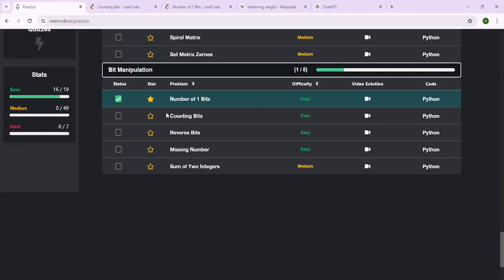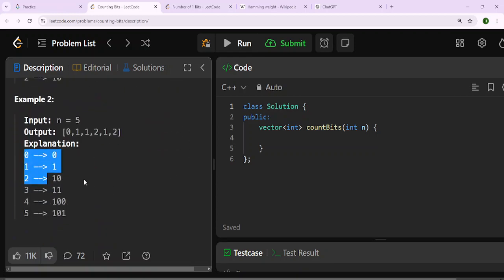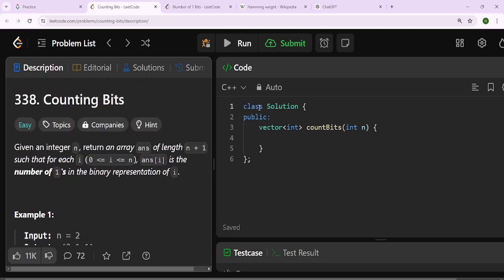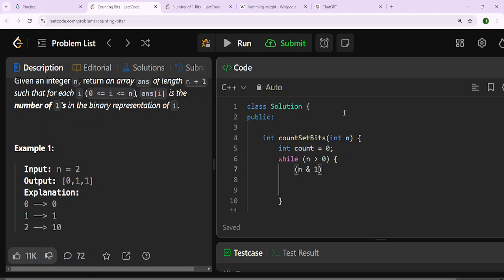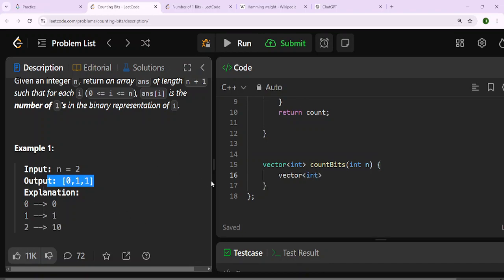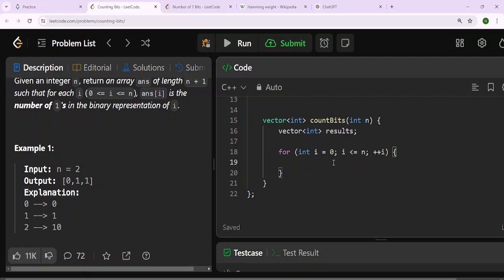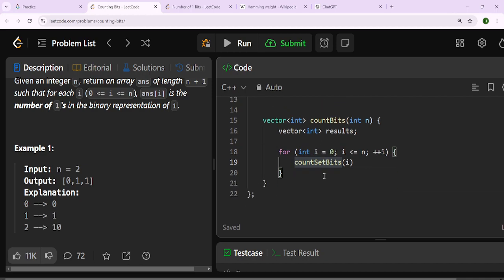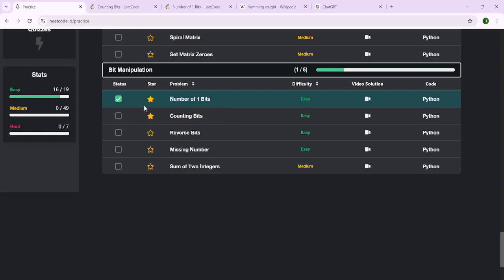LeetCode Series Part 15 - Counting Bits